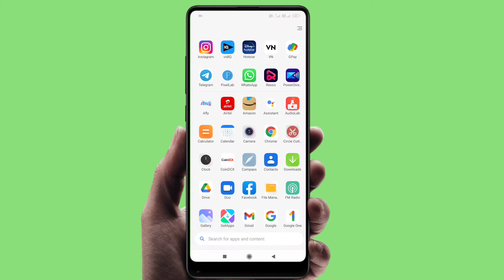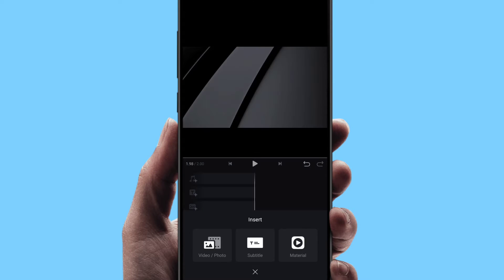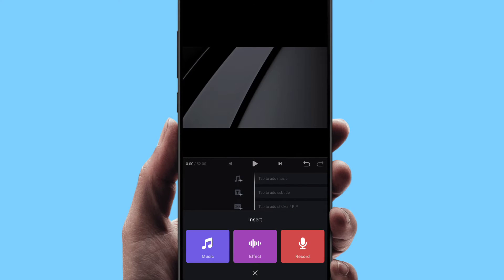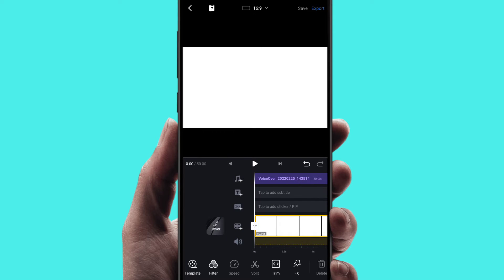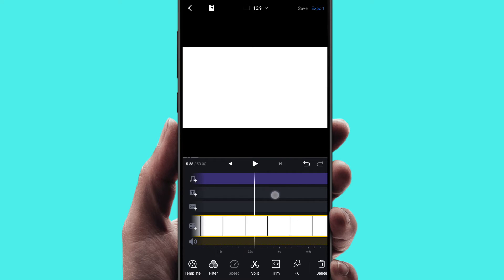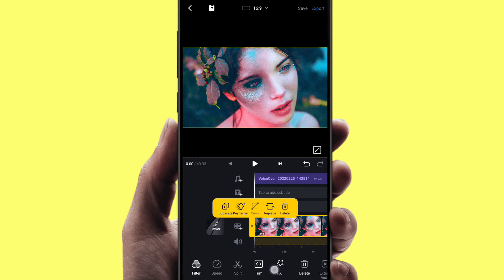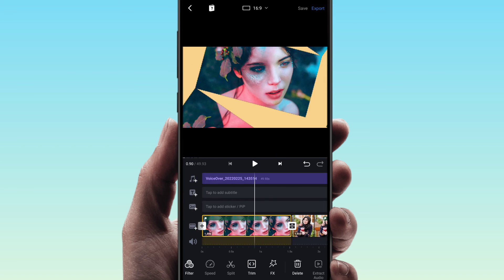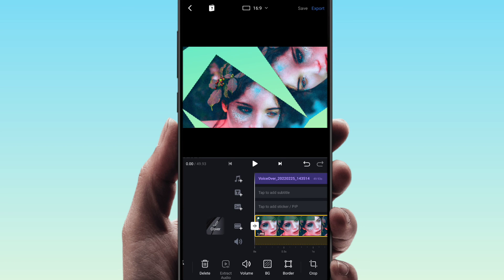VN video editor telugu | vn video editor photo slideshow editing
VN video editor Photo Slideshow video editing | VN video editor telugu

Hello friends I explained in this video how to make photo slideshow video in VN video editor.

VN video editor is the best android video editor.
how to edit photo video in VN video editor.